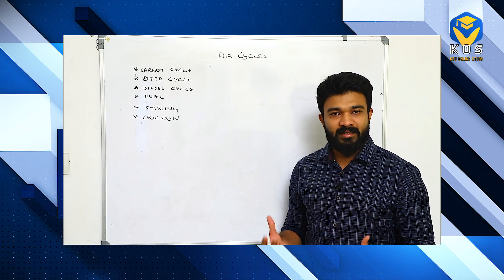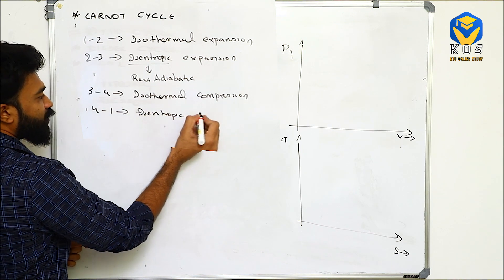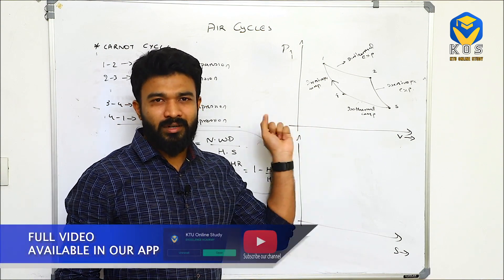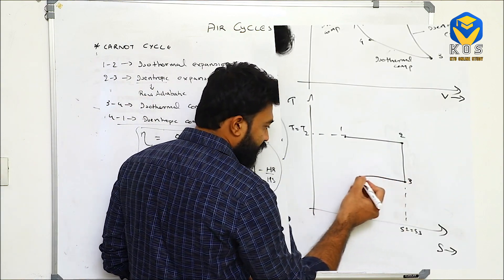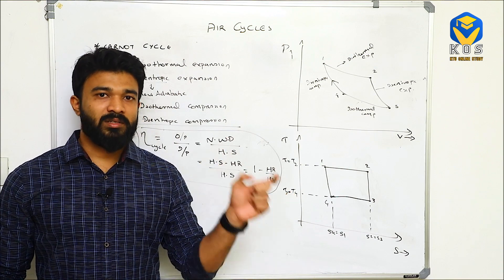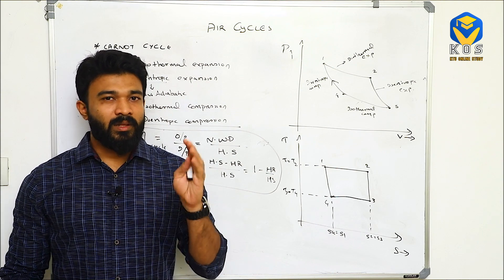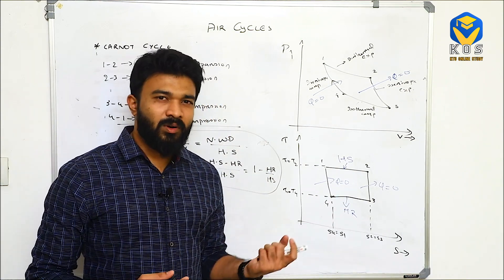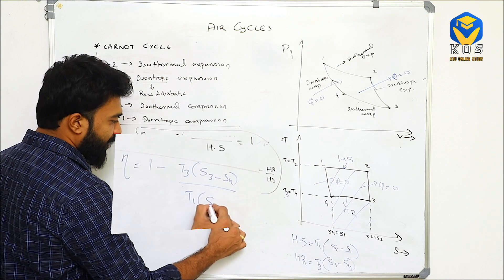KTU THERMAL ENGINEERING | S4 MECHANICAL - MODULE 3 - PART 1| l KTU ONLINE STUDY APP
KTU THERMAL ENGINEERING - MODULE 3  - AIR CYCLES
By Midhun Sir @ EXCELLENCE ACADEMY
TRIVANDRUM & KOTTAYAM

150+ Engineering Subjects From 5 Departments